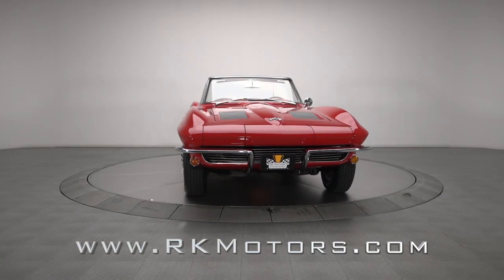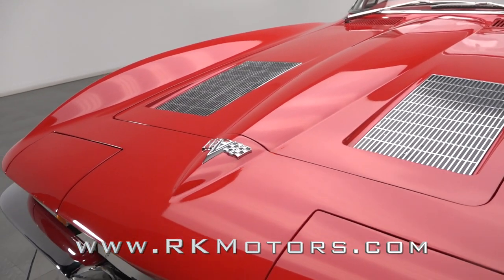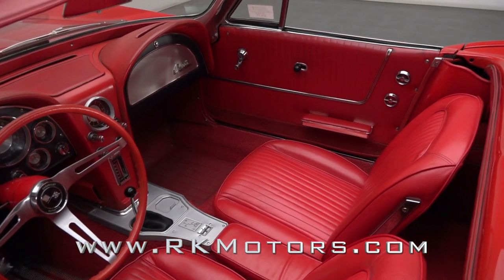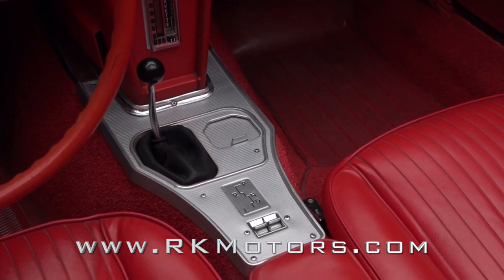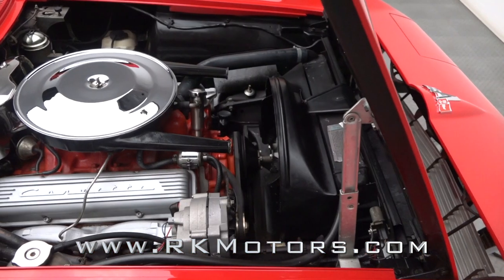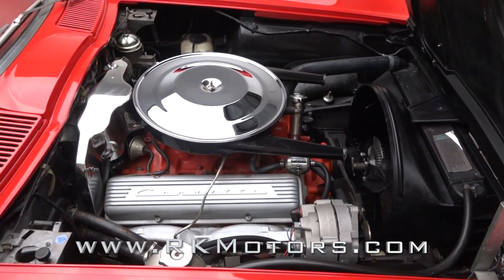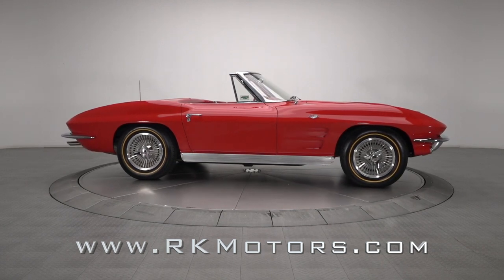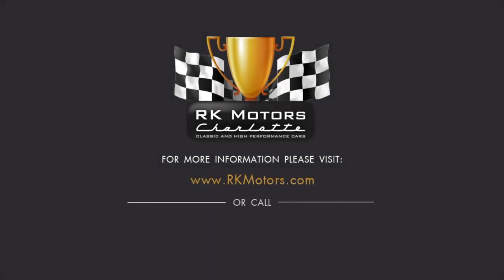1963 Chevrolet Corvette SOLD / 136710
Restored Red on Red Corvette Convertible 327 Automatic Power Steering ///

Originally purchased as a cruiser, as evidenced by its 300 horsepower 327 and 2-speed Powerglide transmission, this sweet Vette is currently a drop-dead gorgeous mid-year classic that’s an absolute blast to drive! All Corvettes are red is probably an overstatement, but it’s hard to argue that red Corvettes don’t look awesome. This Riverside Red roadster is simply stunning in person, with paint that’s so vivid and rich it still looks wet! The car’s fiberglass has been correctly prepped and sanded, with bonding seams that are practically invisible, giving this Sting Ray a slick look that was notably absent when these Chevys were new. Alignment is good all around, and the headlight doors fit well. You’ll also notice how crisp the details are, with sharp creases capping each body line. This really is a beautifully done classic! Tip the hood and you’ll find a 300 horsepower 327 that’s both solid and reliable. The transmission is a 2-speed Powerglide. 1963 was also the first year for 4-wheel independent suspension on the Corvette, and the improvement in ride and handling is quite tangible when driven back to back with a ’62 model. In back, there’s a 3.36 axle that makes highway cruising easy, while still delivering the potent acceleration that Corvettes are rightly famous for. And gorgeous aluminum wheels twist faux spinners inside BF Goodrich Silvertown Radial gold lines. Between the doors, a correct Red interior looks like it’s hardly been used. Vinyl seats are comfortable enough for long drives through the country. Those stylish gauges may actually be original and look fantastic. The center console houses a short shifter and controls for optional power windows. And overhead, a crisp, White convertible top seals tightly and folds easily. If you’ve been looking for a cool mid-year Vette that you can drive and show with pride, here it is!